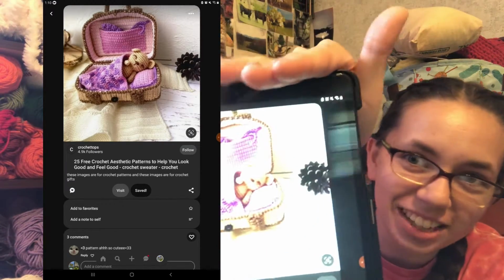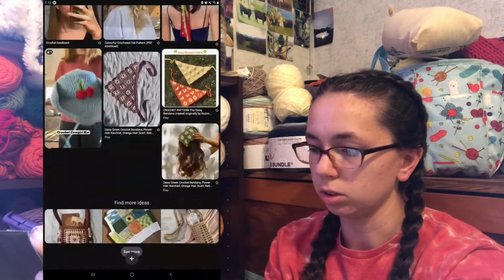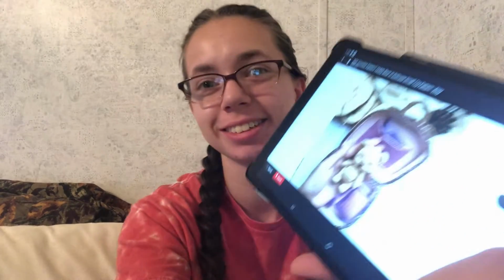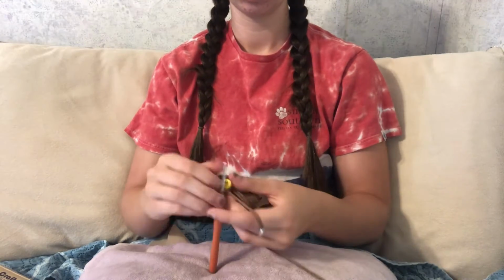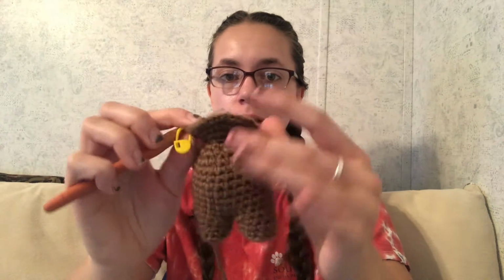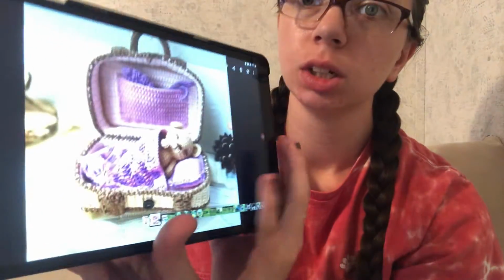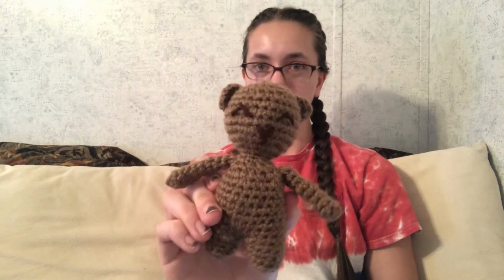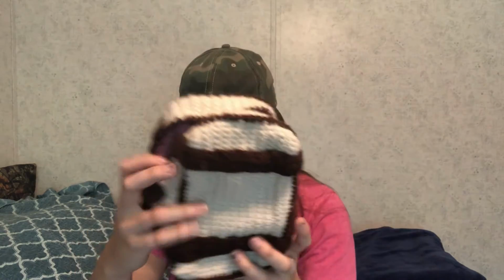Recreating Pinterest Pins! Miniseries Intro and Crochet Bear in a Suitcase!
First video of my 5 part miniseries is the introduction and first item: a bear in a suitcase!
Pattern I used